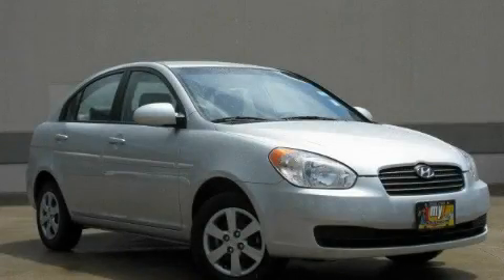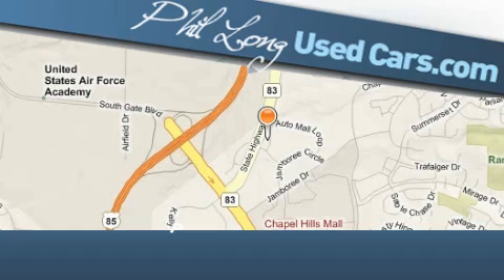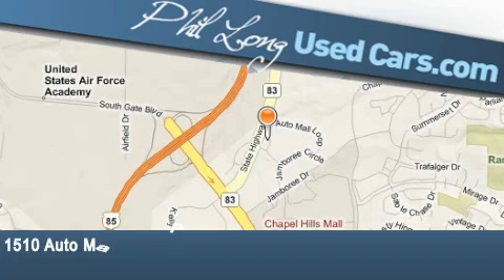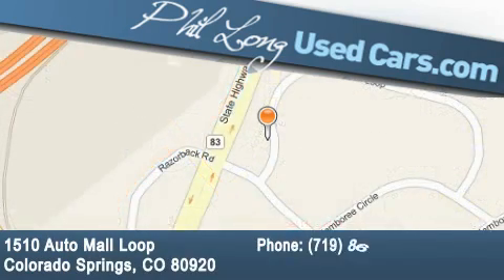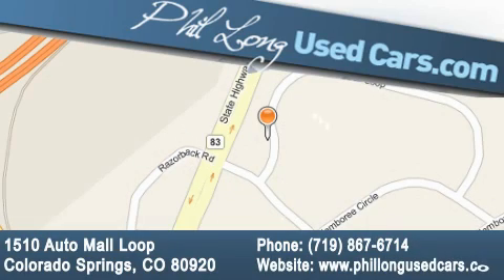2009 Hyundai Accent Colorado Springs CO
Year: 2009
 Make: Hyundai
 Model: Accent
 Engine: 1.6L DOHC MPI CVVT 16-valve I4 engine
 Trans.: Automatic
 Exterior: Silver
 Miles: 19,816
 Interior: Gray

 2009 Hyundai Accent Colorado Springs CO